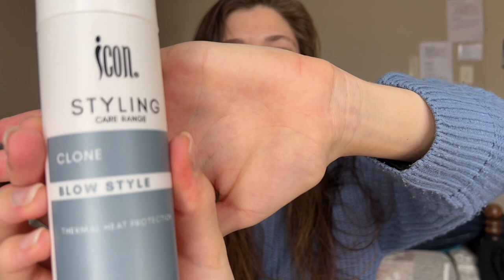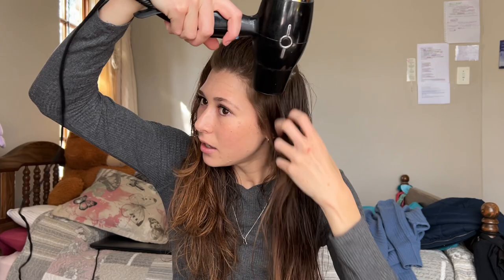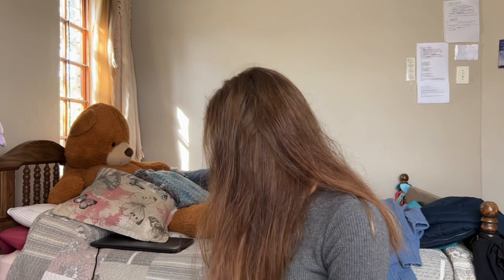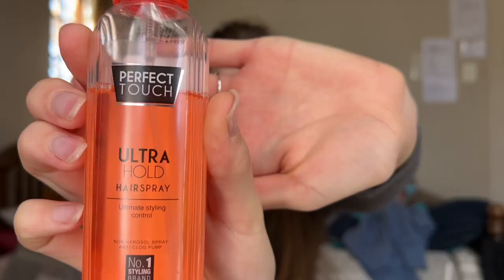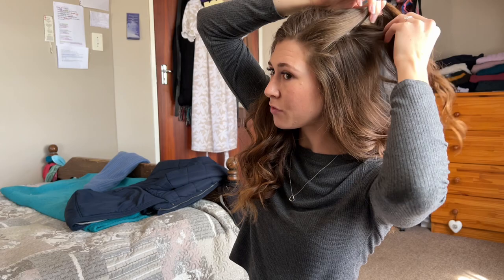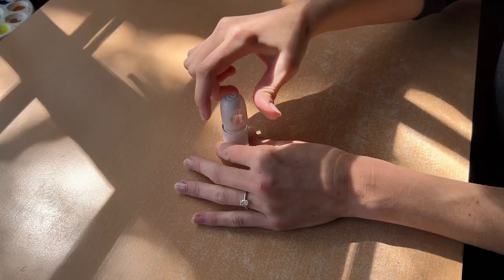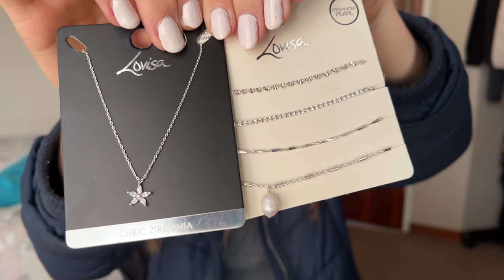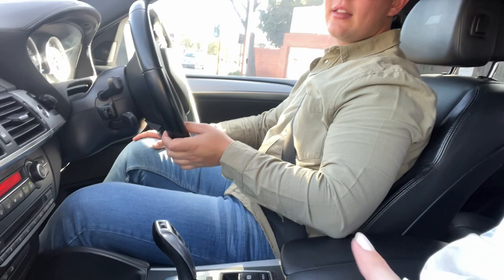GRWM for our ENGAGEMENT photoshoot & PICTURES! | Hairstyle tutorial, wedding makeup look, outfit.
Hi guys🤍

We had the best time at our engagementphotoshoot !! We love how the picture turned out.

I hope you enjoyed the getreadywithme. Talking while getting ready was harder than I thought😅
Let me know if you would like to see more tutorial videos. I would love to share some of my favourite hairstyles with you!!

I got my lashes done the day before and I wanted to film it for you guys but I ended up feeling pretty bad after the appointment. I felt light headed and nauseous for some reason? So I didn’t really talk about them but they looked beautiful with my makeup.

Dress: Refinery, Back-tie dress.